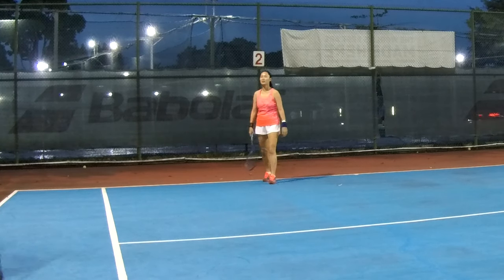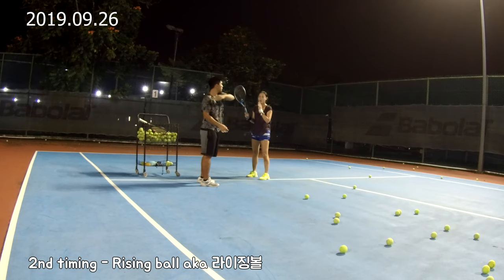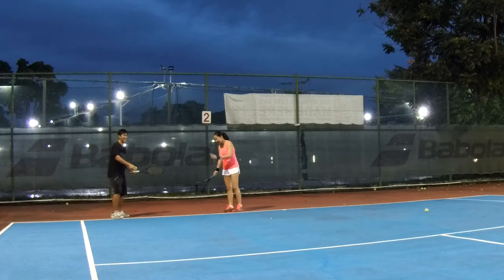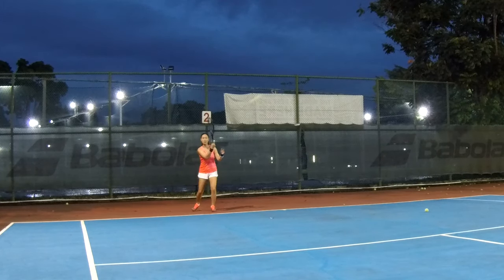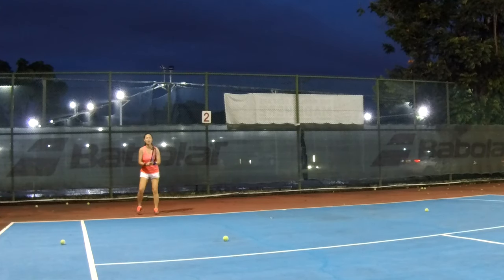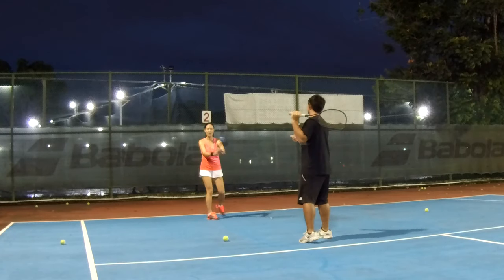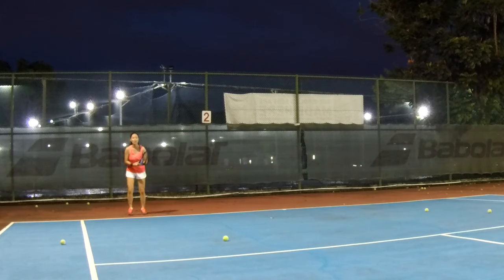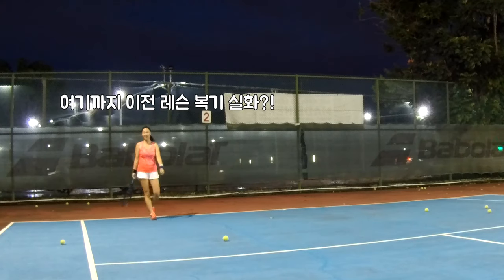Half volley and rising ball lesson by Coach Evan. Refresher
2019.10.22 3rd lesson by Evan. This video is refresher of what I learnt from previous session, 1st timing - half volley and 2nd timing - rising ball. It was almost 1 month since I took the lesson from him! T_T haha after the refresher I learn new thing which coming up soon!